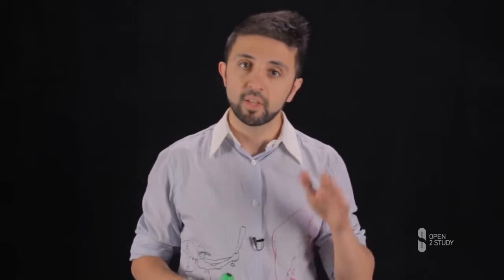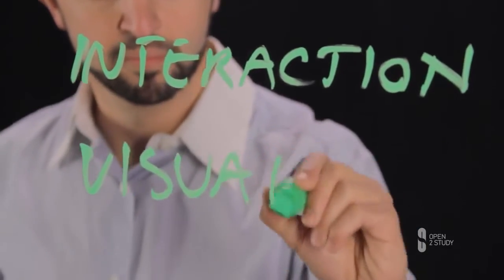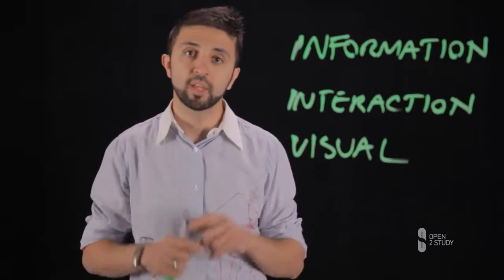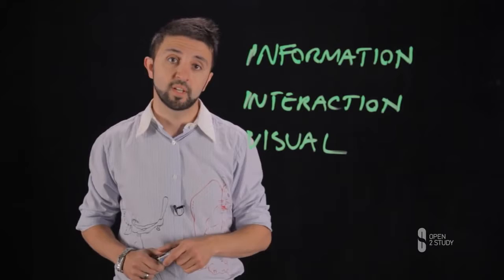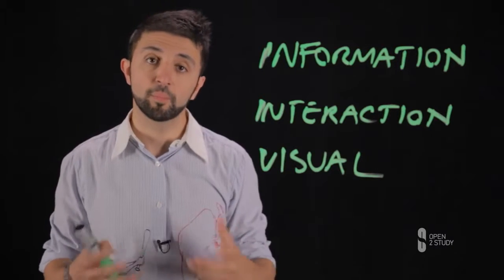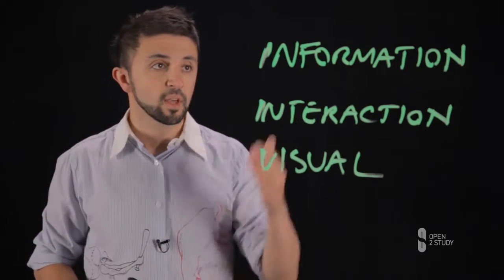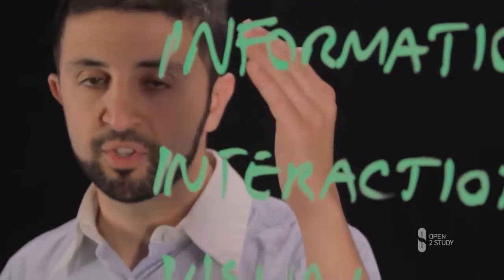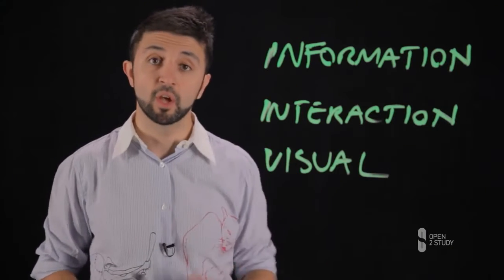UX Design Module 2 Topic 1 Designing interfaces